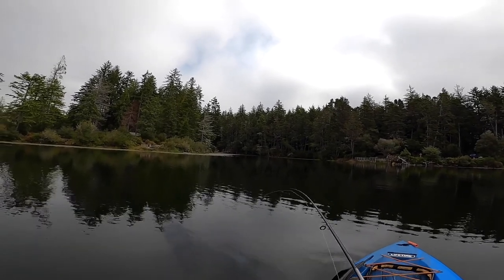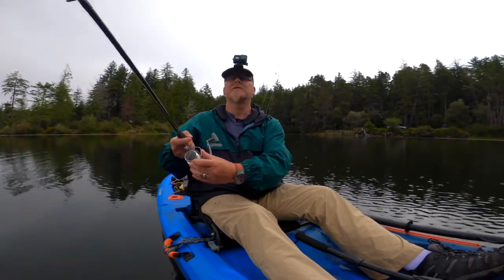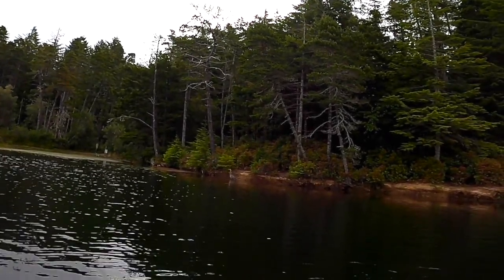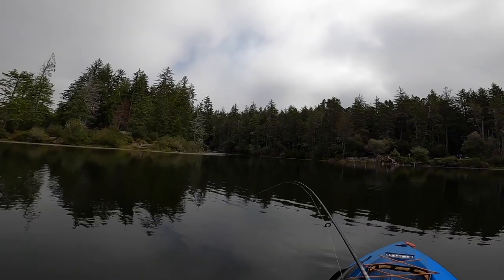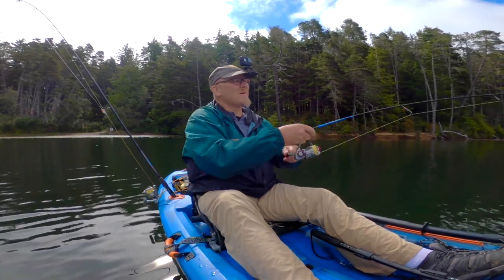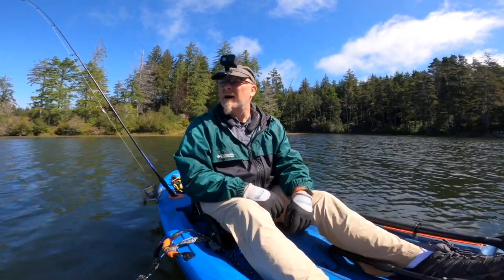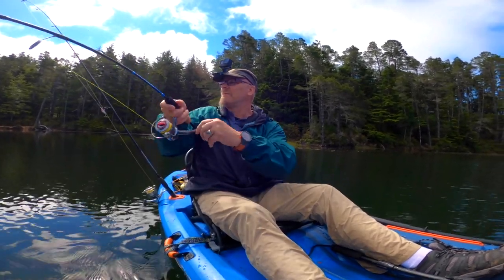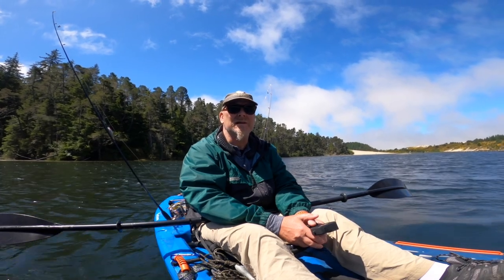Kayak Fishing Cleawox Lake | Florence Oregon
Today I am fishing at Lake Cleawox in Florence Oregon. I am attempting to catch Rainbow trout from my kayak using micro crank baits. I will be comparing both color and size to see which ones the fish prefer.